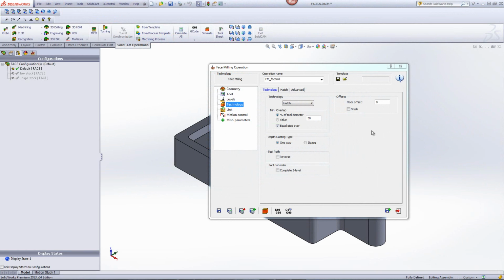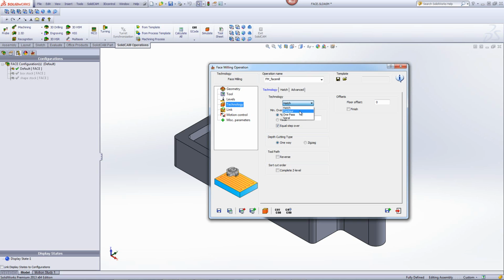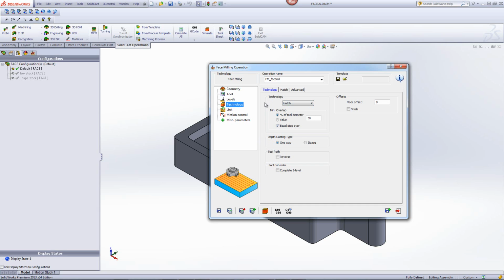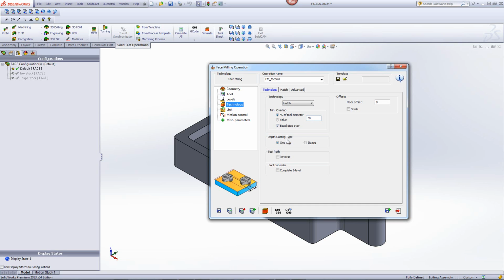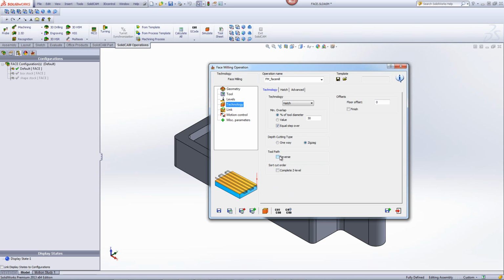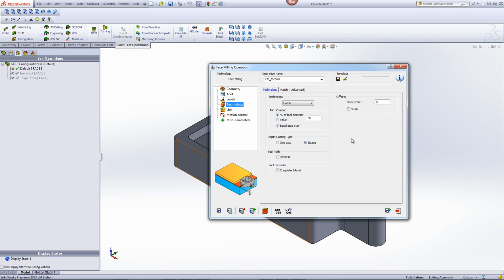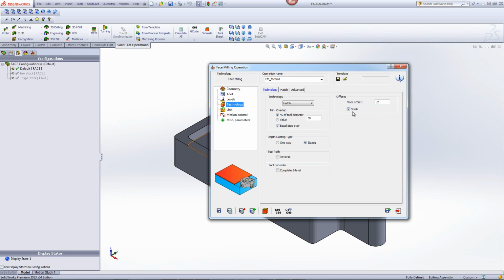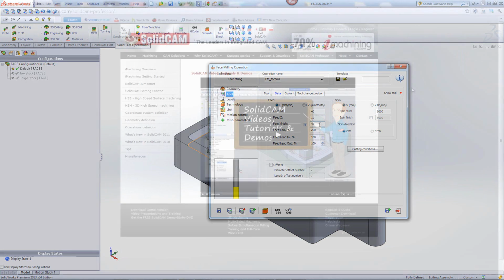Face Milling: The Basic Technology Parameters